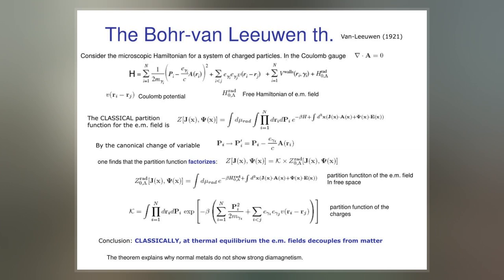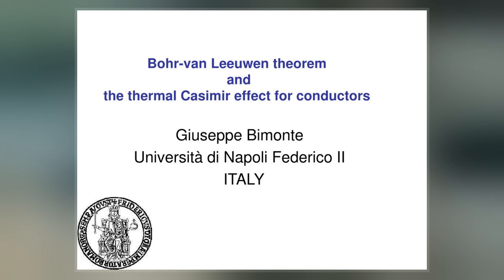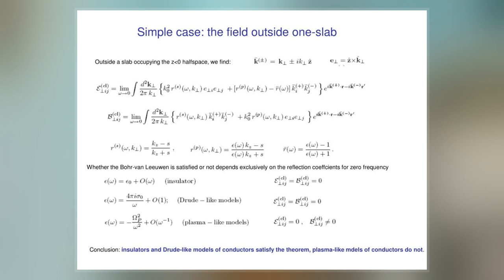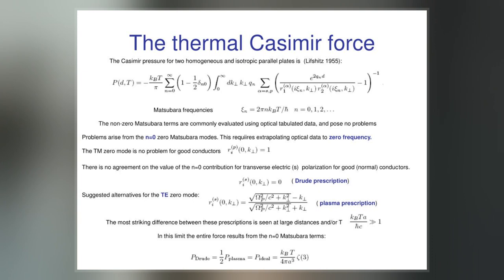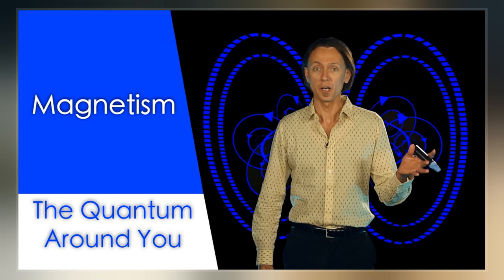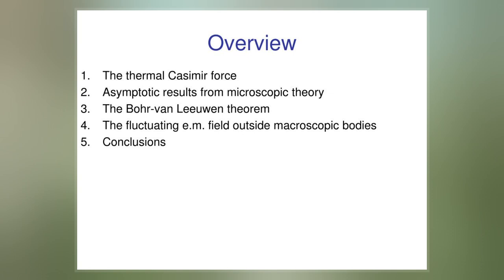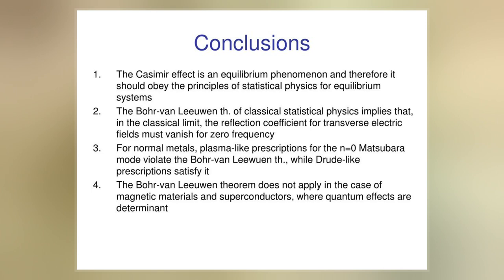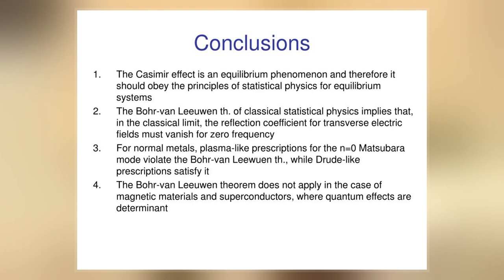Bohr–van Leeuwen Theorem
The Bohr–van Leeuwen theorem states that when statistical mechanics and classical mechanics are applied consistently, the thermal average of the magnetization is always zero. This makes magnetism in solids solely a quantum mechanical effect and means that classical physics cannot account for diamagnetism.